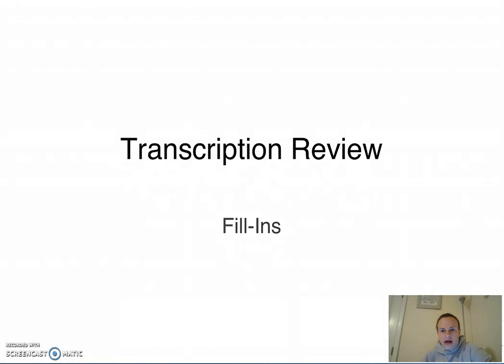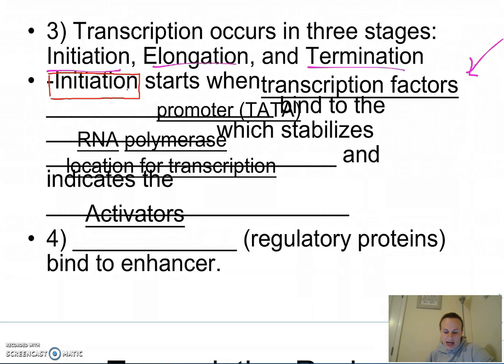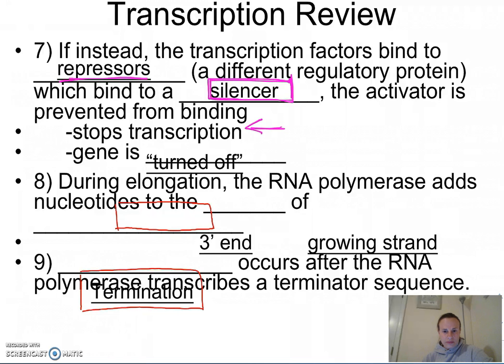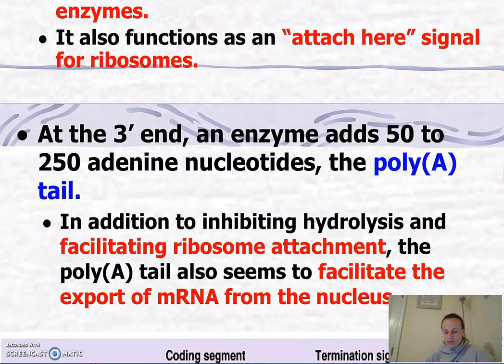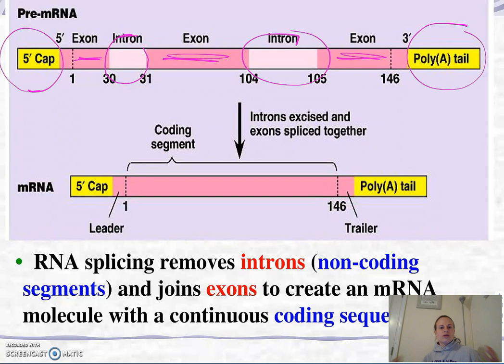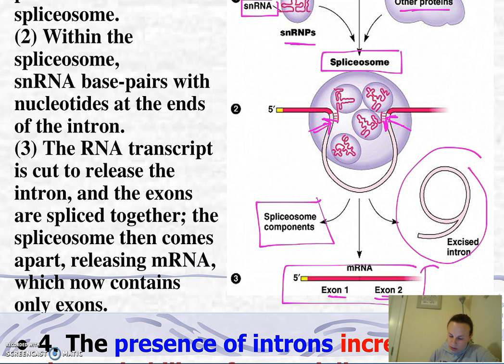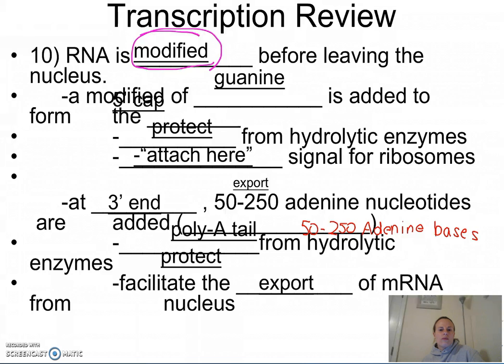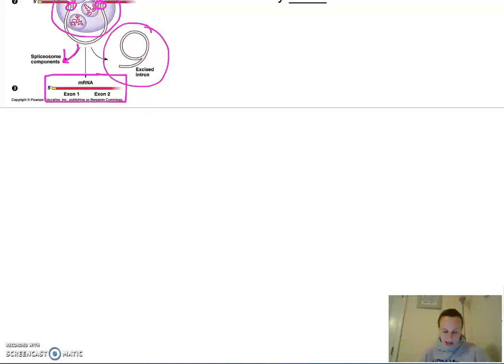AP_IB Bio - Unit-11 - DNA - Slides 105-112